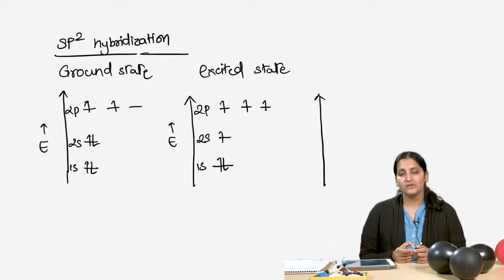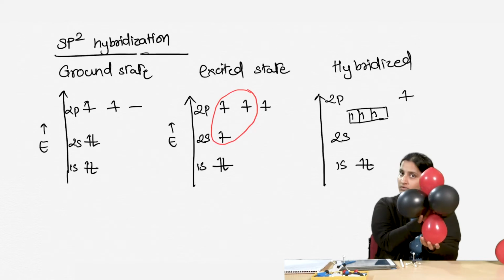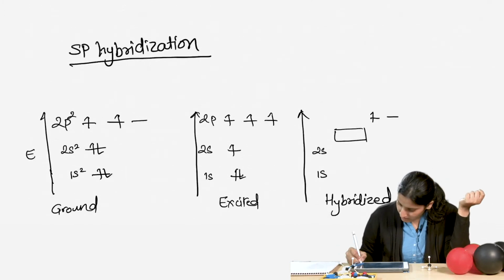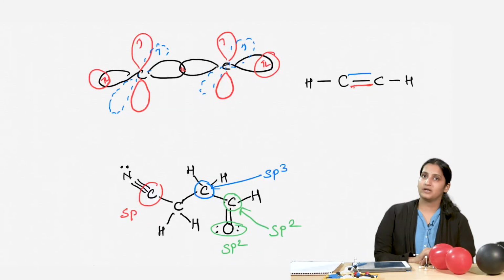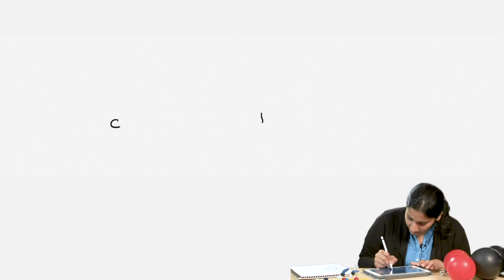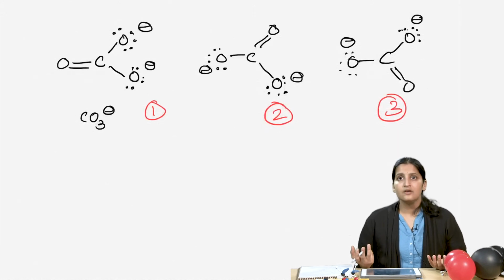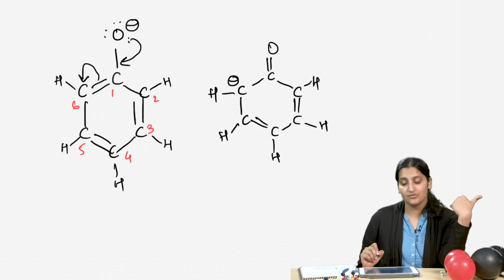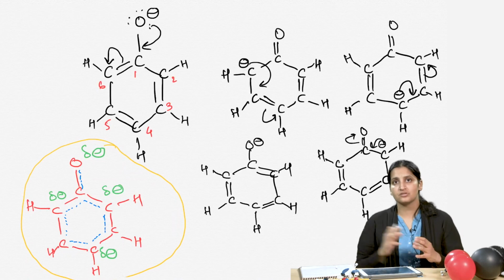Introduction to Molecular Orbital Theory_Part-2